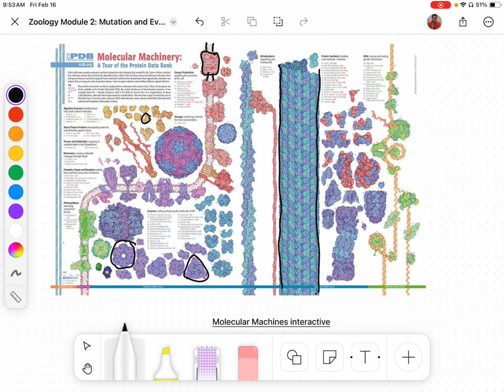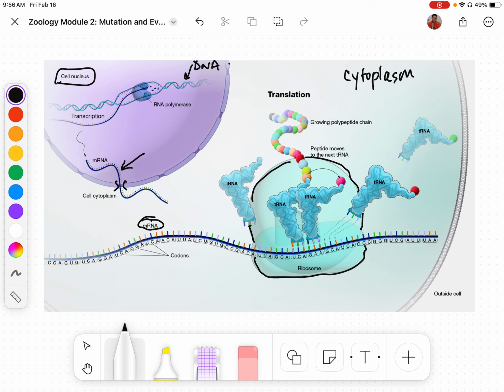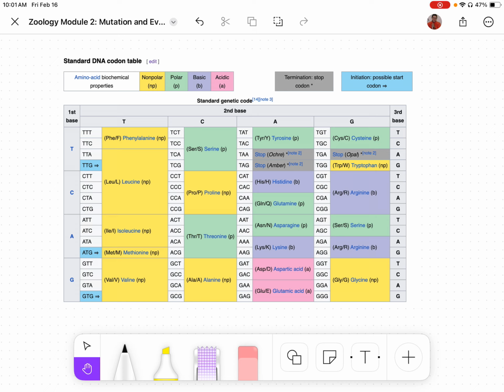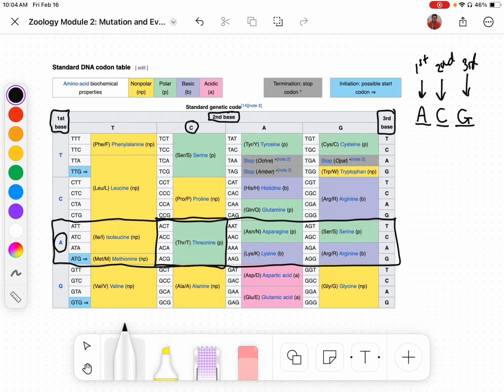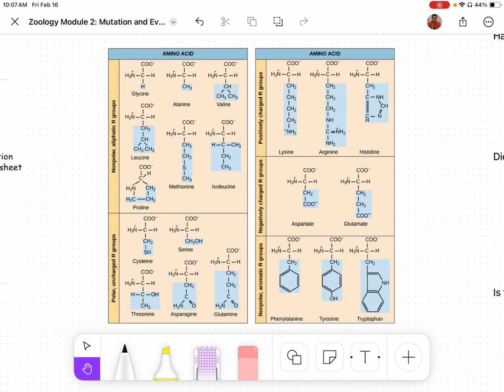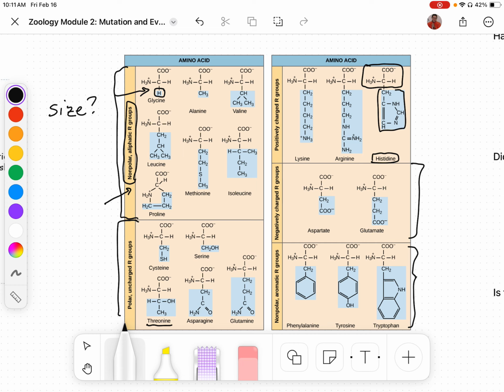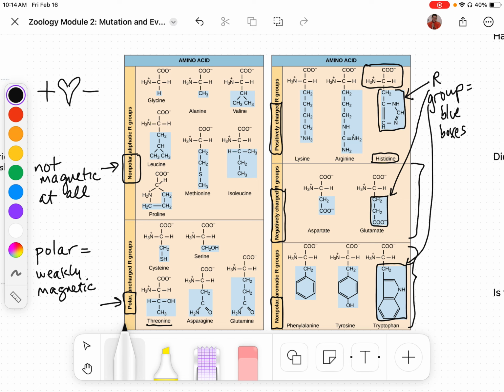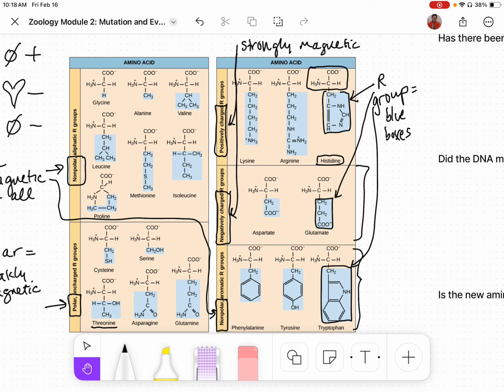How Proteins Get Made